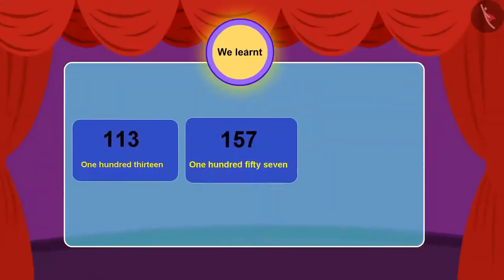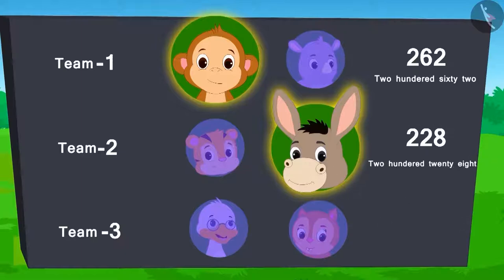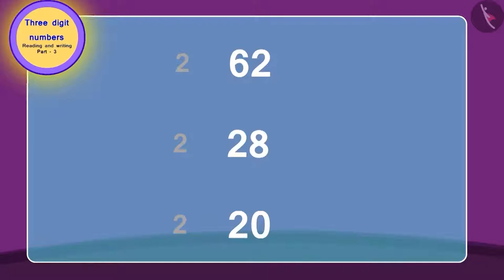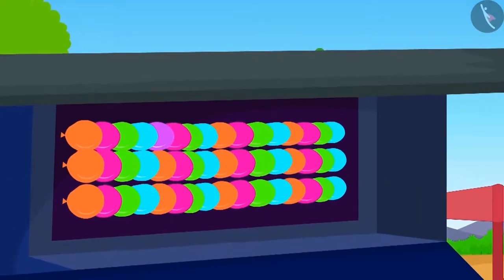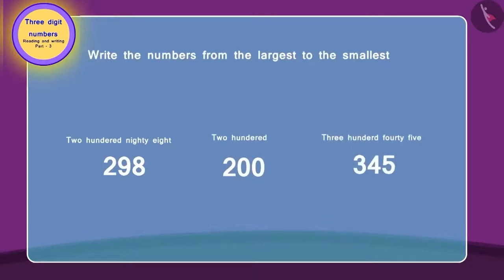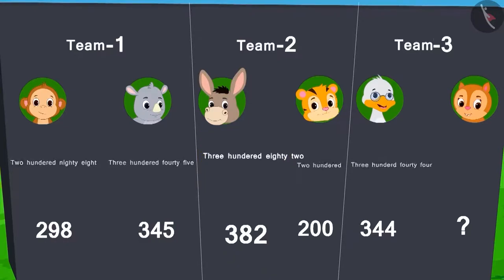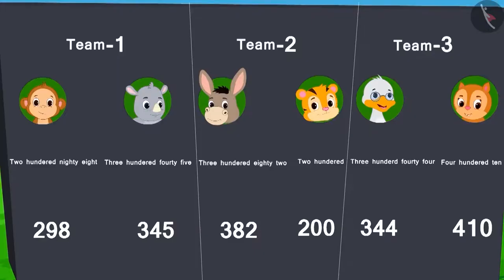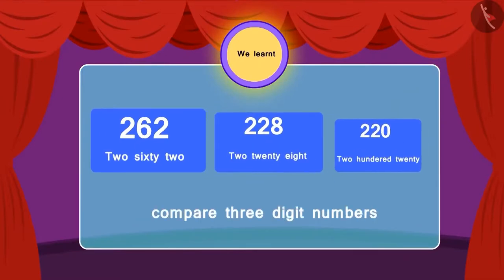Reading and writing three digit numbers | Part 3/3 | English | Class 3